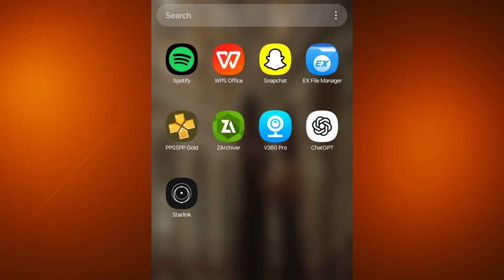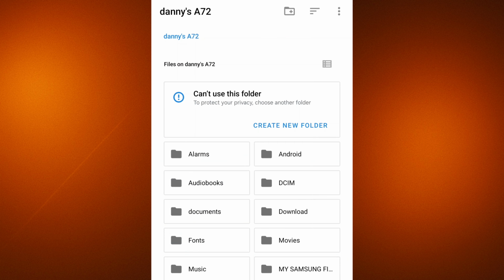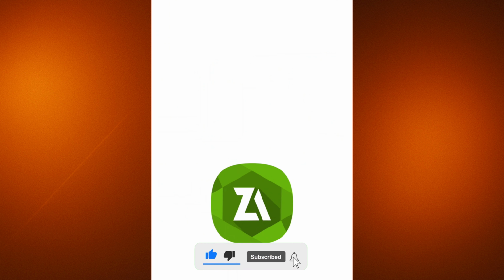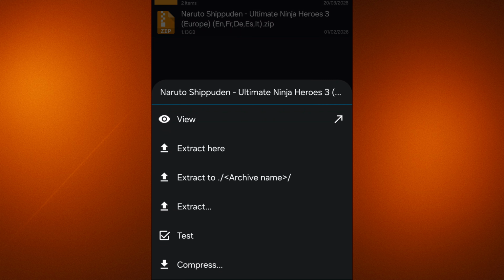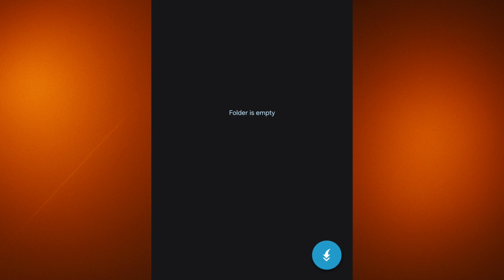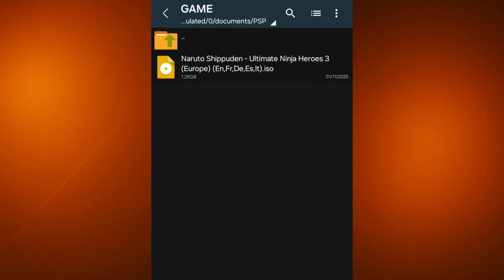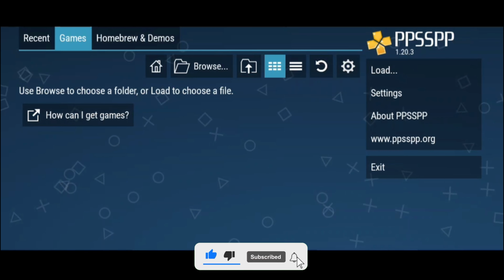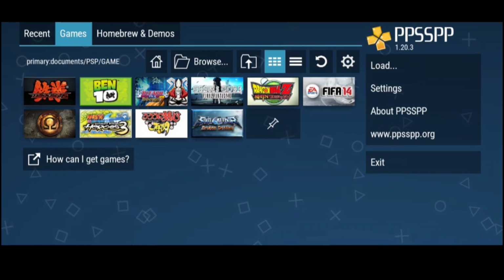{2026}🔥How To Install Game In PPSSPP Emulator Android | How To Add Games In Ppsspp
Looking for an easy way to install and play PSP games on your Android device? In this video, I’ll show you how to install games in PPSSPP emulator on Android, step-by-step. Whether you're a beginner or already using PPSSPP, this tutorial will help you understand how to add games to your PPSSPP emulator, set up PPSSPP emulator, and start playing your favorite PSP games smoothly.

This video doesn't promote/encourage any illegal activities or piracy. You should legally own the original copy of the game before using any game files

📱 Turn your Android phone into a PSP gaming console and enjoy classic games like God of War,  GTA,  Naruto, Tekken, and more using PPSSPP emulator.

Common Search Phrases:👇
this video is related to below topics,

ppsspp,
how to extract ppsspp games,
how to install games in ppsspp,
ppsspp games,
how to extract ppsspp games on android,
how to add games in ppsspp,
2026 how to add games in ppsspp,
how to play psp games on android,
how to extract ppsspp games hindi,
psp games,
how to extract games from z archiver to ppsspp,
how to play games in ppsspp,
how to add games in psp emulator,
how to put games in ppsspp using z archiver,
how to extract ppsspp games in android,
ppsspp best games,
how to install ppsspp emulator on android,
ppsspp emulator android setup,
how to add ppsspp games to any android,
ppsspp install guide,
how to load game in ppsspp,
ppsspp emulator tutorial 2026,
how to fix ppsspp games not showing,
ppsspp emulator games installation guide,
how to unzip ppsspp games android,
play psp games on android ppsspp,
ppsspp android gameplay setup,
how to put games in ppsspp android,
install psp games on android

SIMILAR VIDEOS -